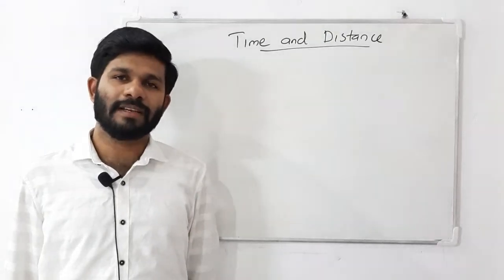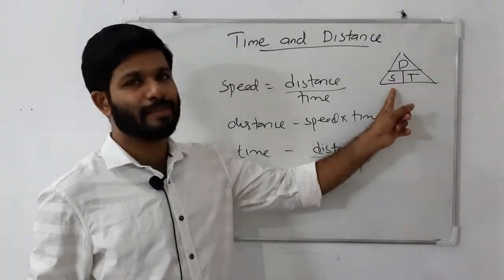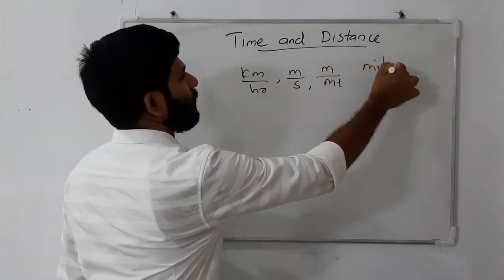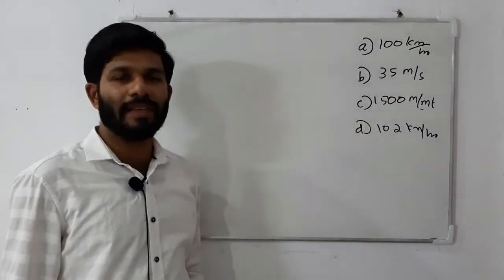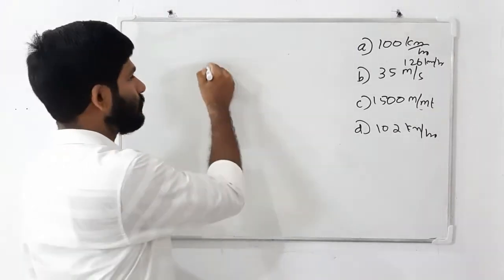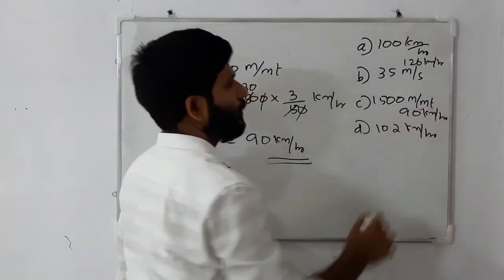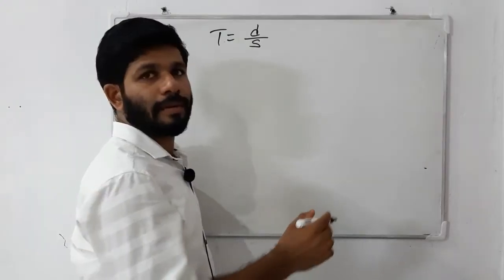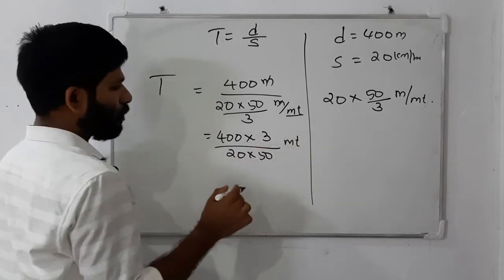Time & Distance/സമയവും ദൂരവും /PSC/LDC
PSC പരീക്ഷകൾക്ക് ഉറപ്പായും ചോദിക്കുന്ന ചോദ്യങ്ങൾ ലളിതമായി discuss ചെയ്തിരിക്കുന്നു.